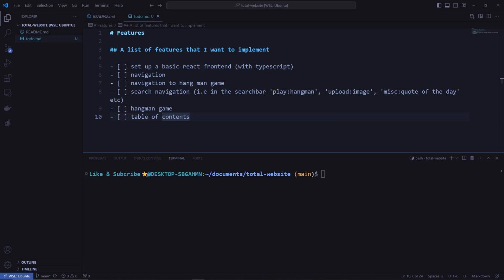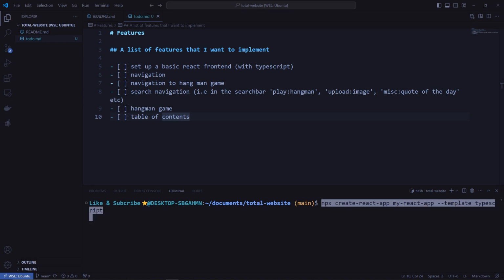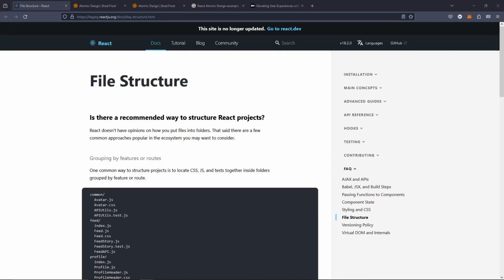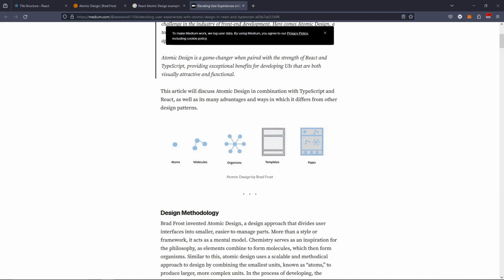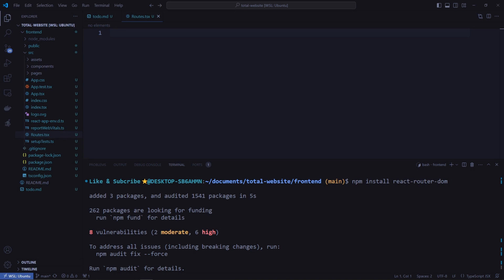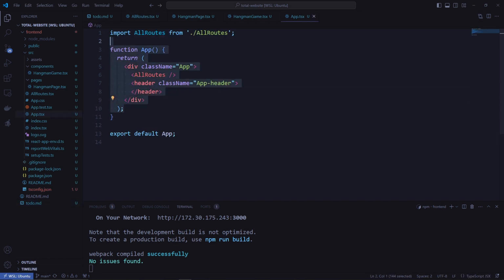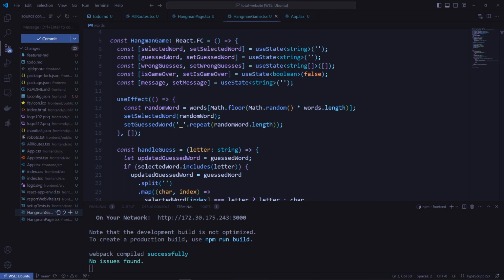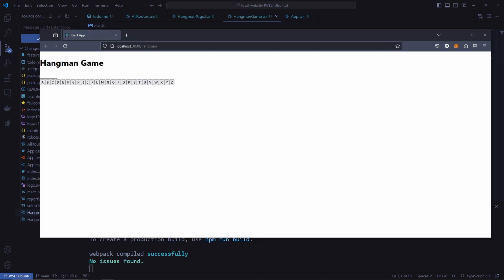Daily Stand Up 2: Deciding React File Structure + Hangman Game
Hello. Welcome to another stand up. In this video we do a couple of things. We decide on the file structure we're going to use for our frontend, we build a terrible frontend version of our hangman game. We also add the react router dom to our project. Also, I update the features file to actually be renamed to 'todo.md' so we can put some non feature stuff on there.